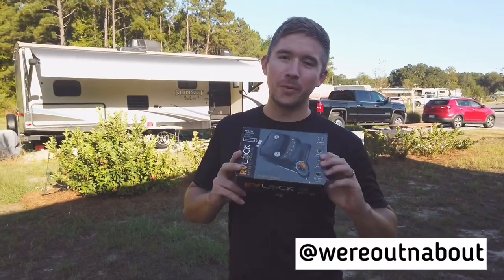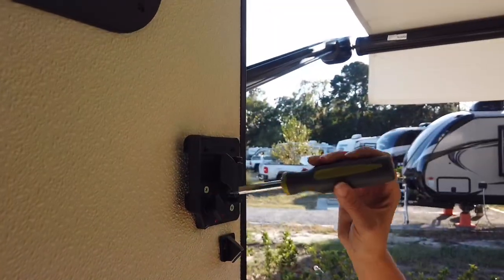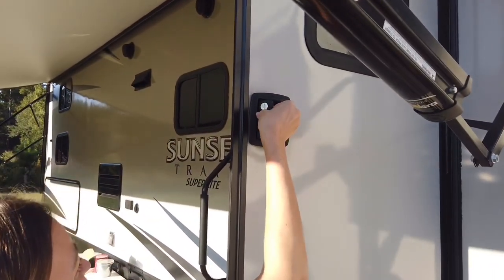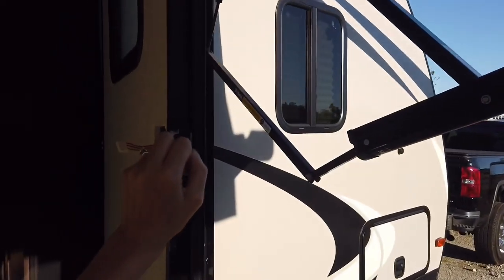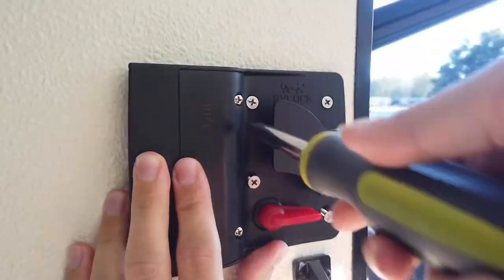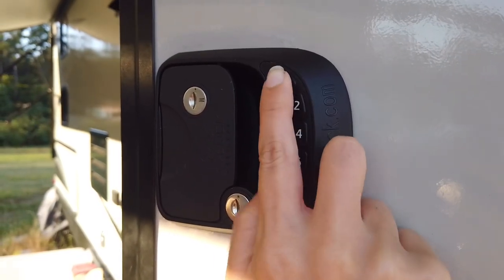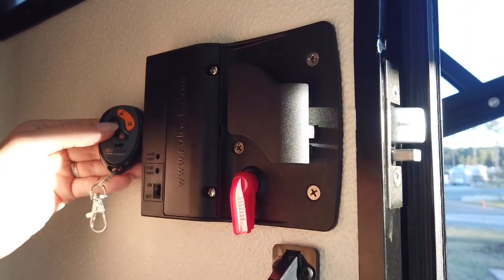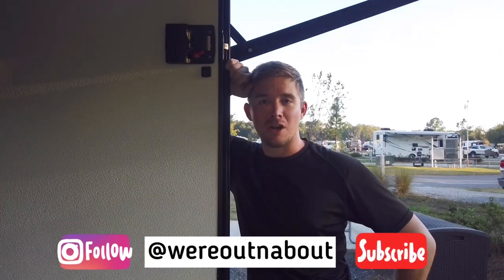How to Install the RV Lock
We’ve waited too long for this day! We made a how to video on how to install an RVLock on your RV. This allows us to have a keypad entry as well as a wireless key fob. No more fumbling around with or forgetting your keys!

The install was quick and easy. Just make sure you order the right one to fit your specific door lock size. We purchased ours right off of Amazon.